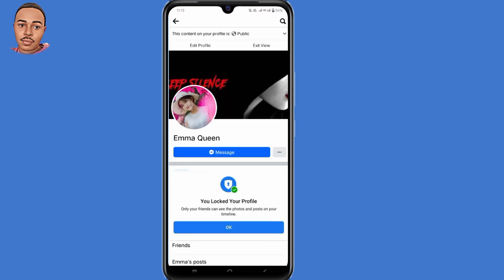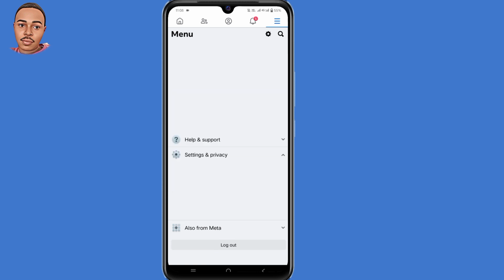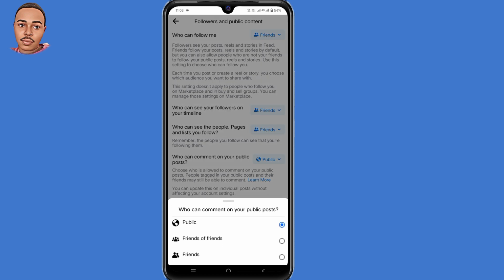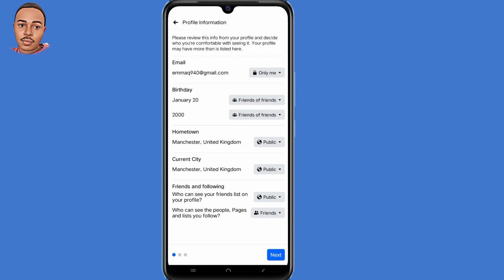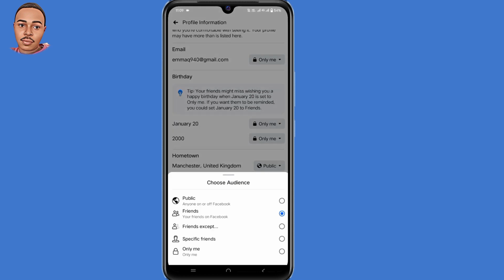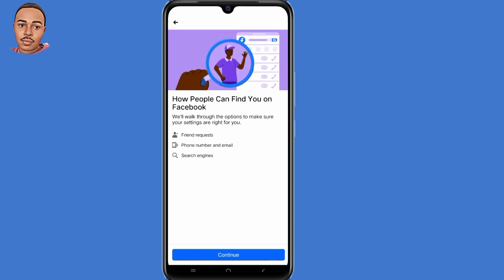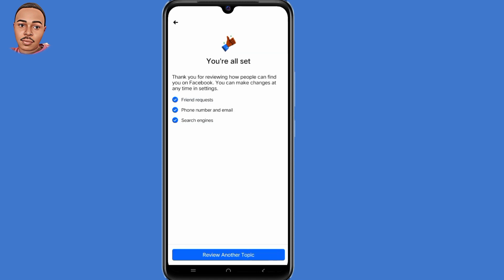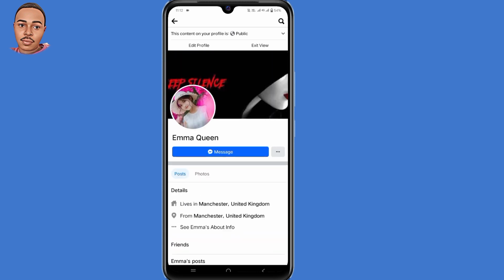Lock your Facebook Profile if the Option is not available in your Country ( Updated Method ) 2024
Now if you want to go completely private on your Facebook account but the lock feature is not available in your country then this video has provided you with a step by step guide on how to make your account private even if that lock option is not available and enjoy all the privacy that you need in your account 😊